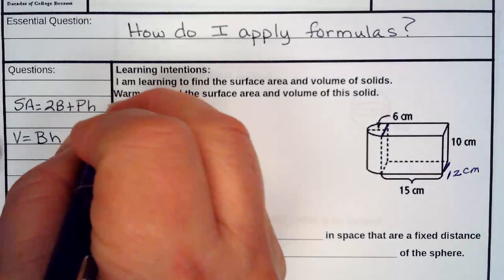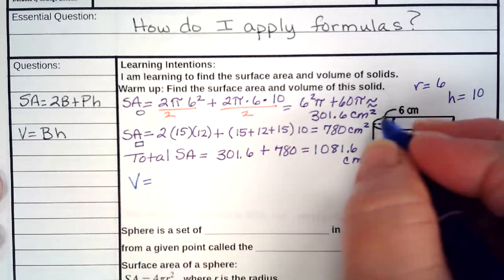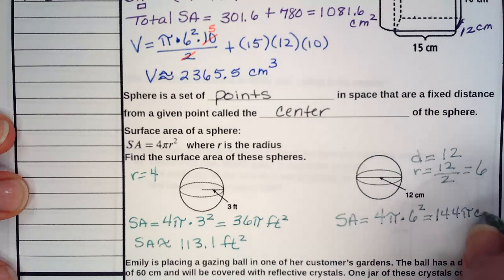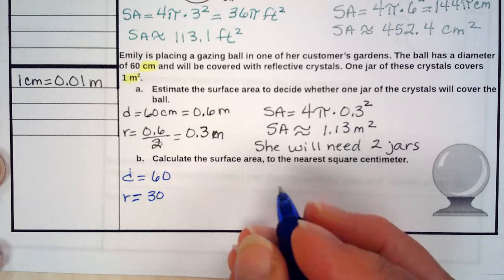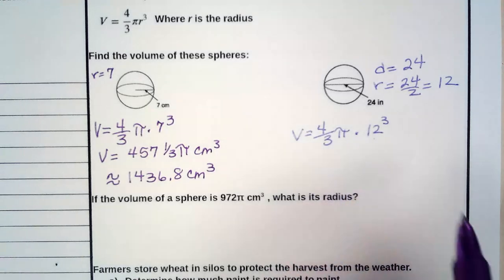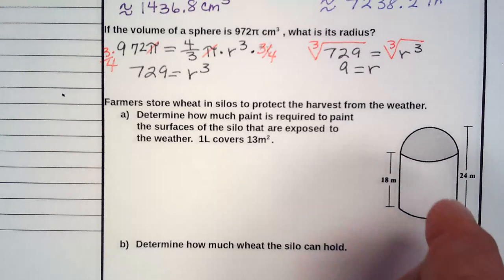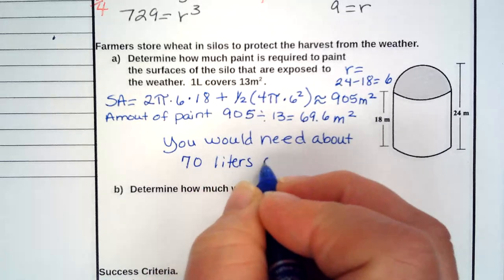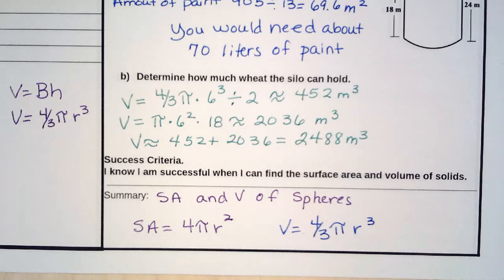Surface Area and Volume of Spheres